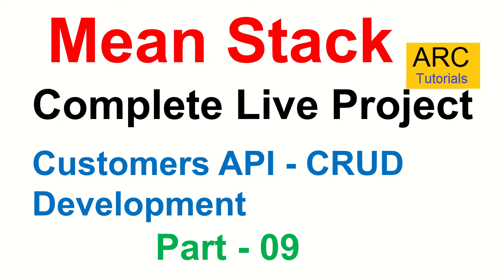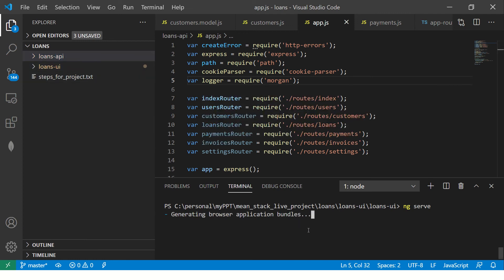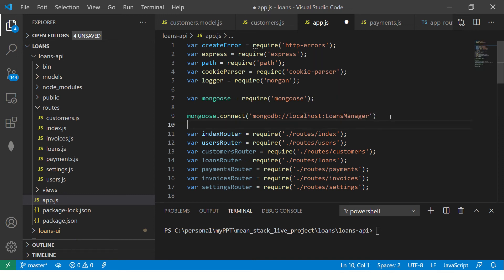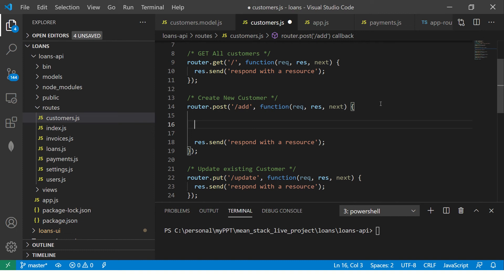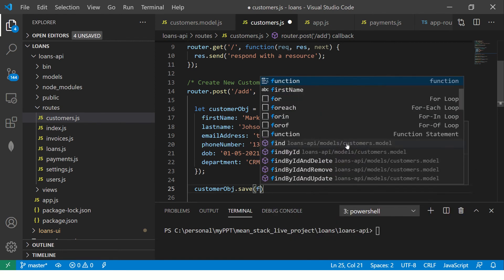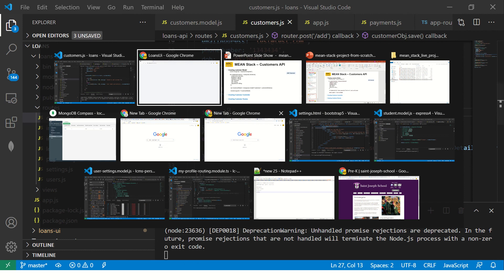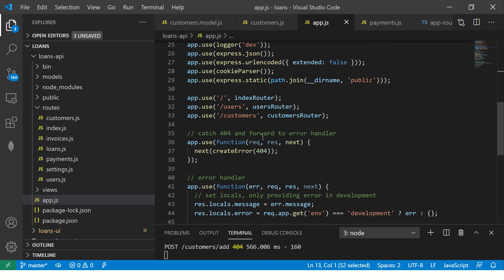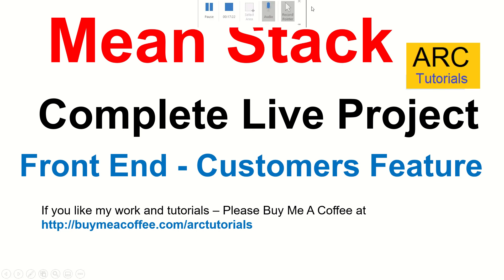Mean stack project from scratch Part #9 - Customers CRUD API Development | Angular 11 CRUD Tutorial